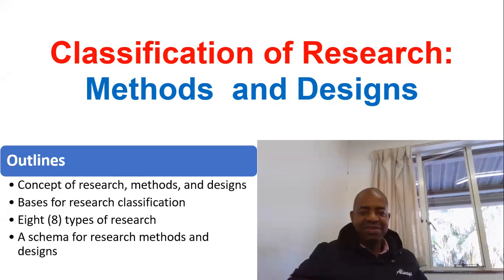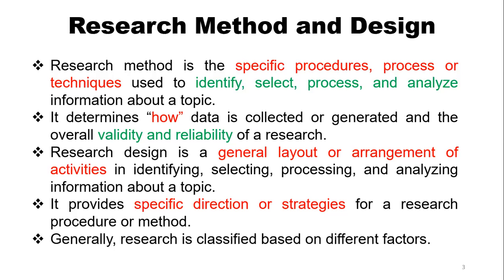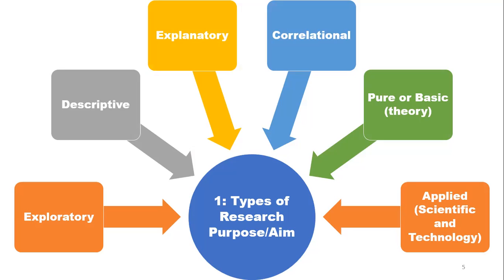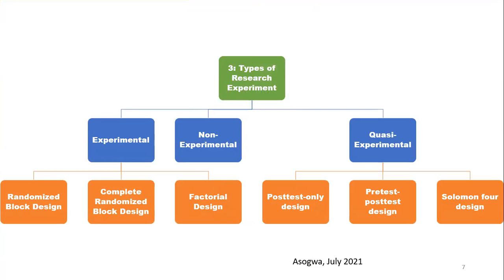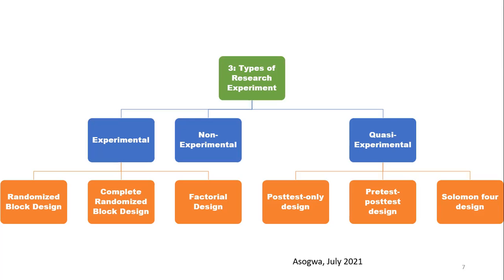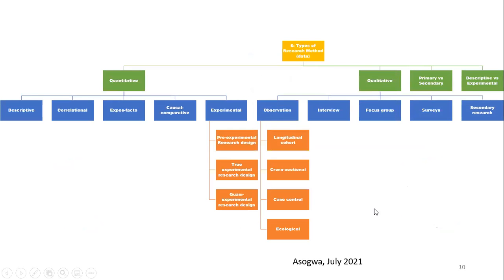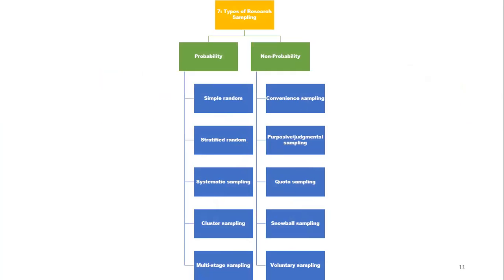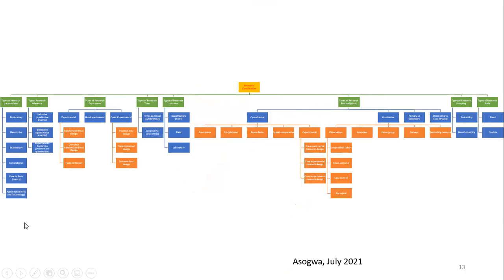CLASSIFICATION OF RESEARCH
This video discussed the concept of research, methods, and designs; bases for research classification; eight (8) types of research; and a schema for research methods and designs.